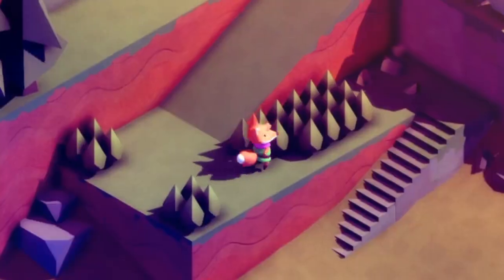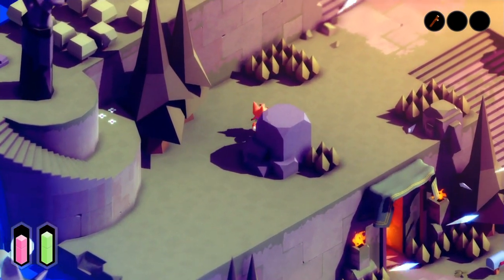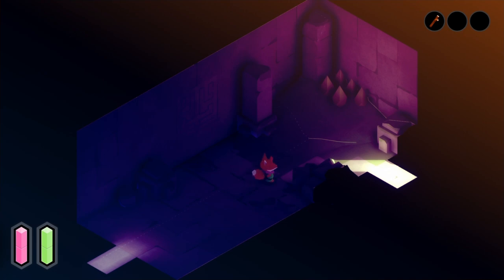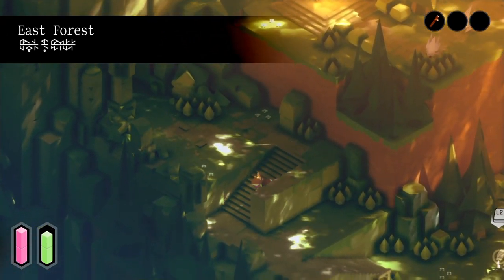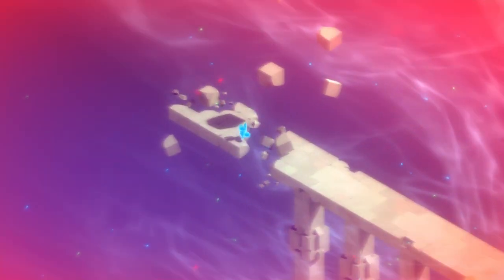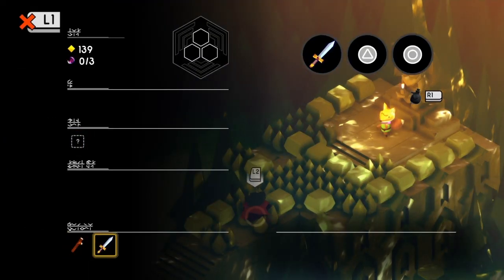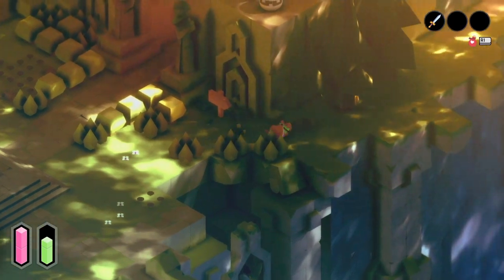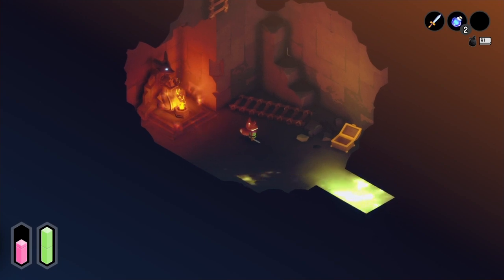The beginning… | TUNIC - Episode 1